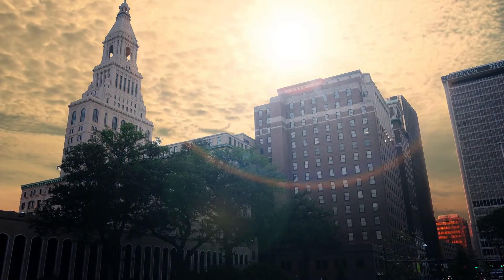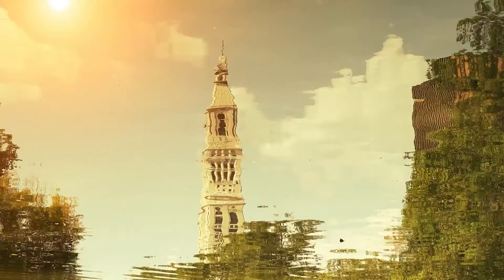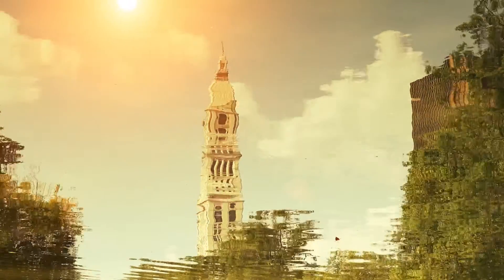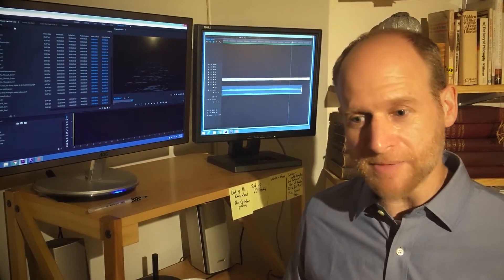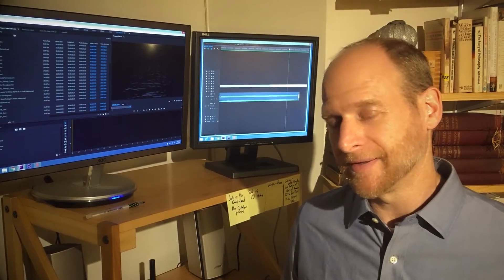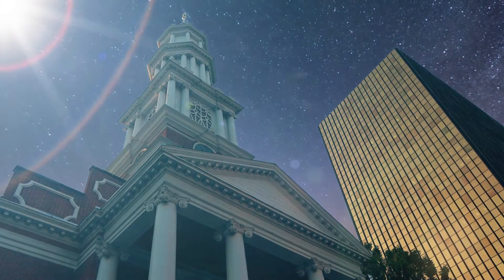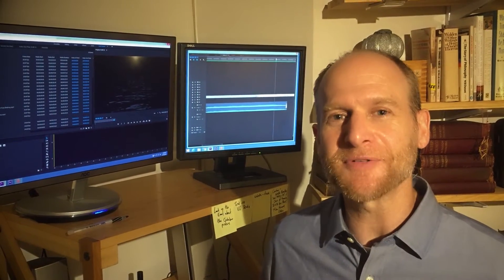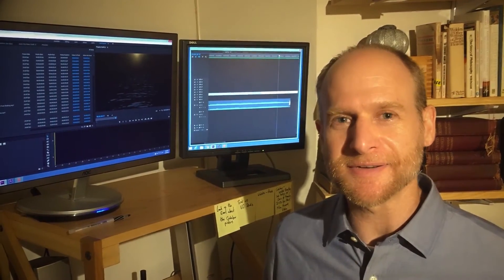Christopher Gerson discusses video projections for New World Visions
NEW WORLD VISIONS
October 1-4, 2015, Belding Theater at The Bushnell
Carolyn Kuan, conductor; Caroline Goulding, violin; Christopher Gerson, video and projections artist
Adams: Shaker Loops
Bruch: Violin Concerto No. 1 in G minor, Op. 26
Dvořák: Symphony No. 9 in E minor, Op. 95, From the New World
The season opener features composers who were inspired by diverse musical traditions and genres to create visionary new works.  John Adams’ score for string ensemble was named for both the sound of the strings “shaking” as they oscillate between notes, and the imagery of Shakers dancing to energetic music as they worship.  Bruch’s most famous composition remains one of the most frequently performed of all violin concerti. The “New World” – Dvořák’s most popular symphony (and the recording Neil Armstrong took along for the first moon landing) – was influenced by the melodies of Beethoven and Schubert, as well as the rhythms of African-American spirituals.